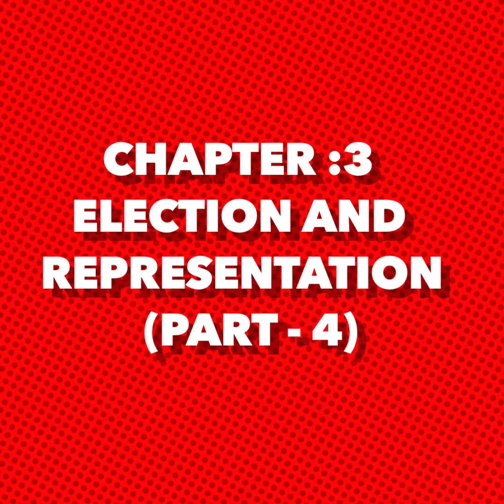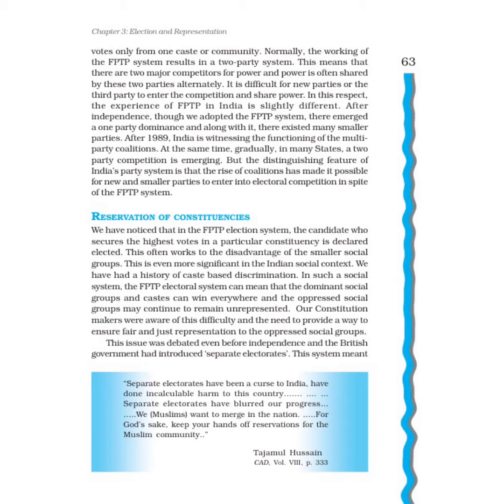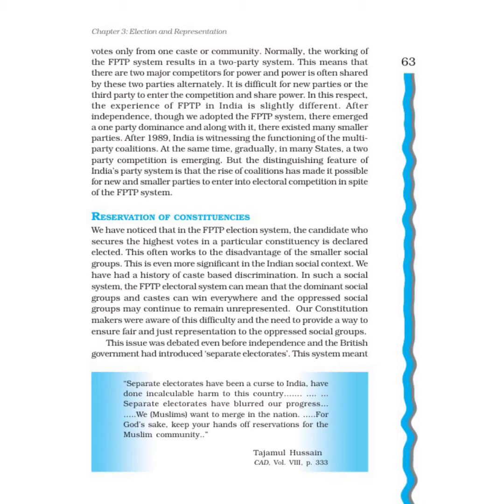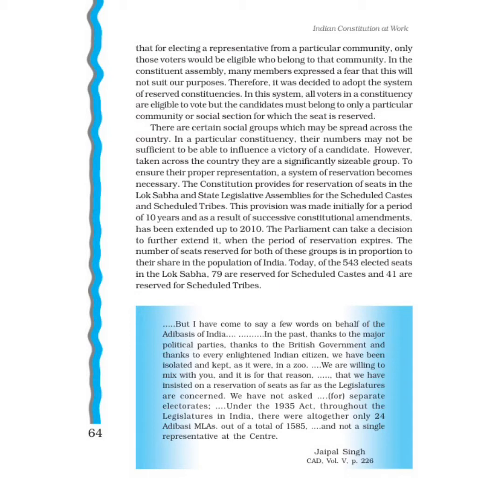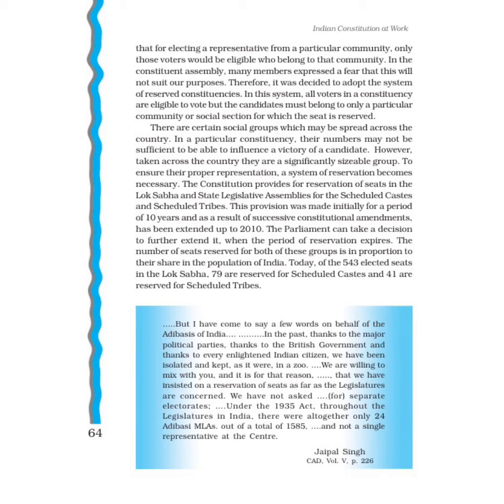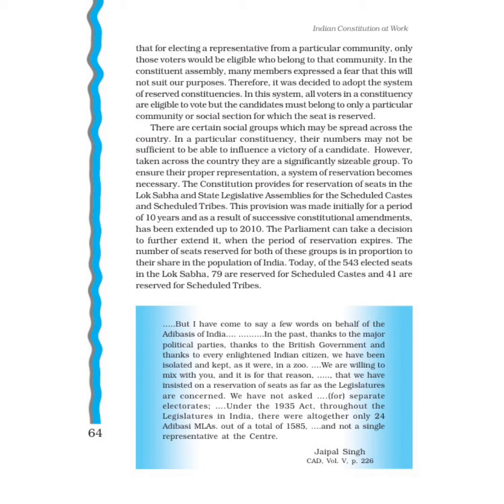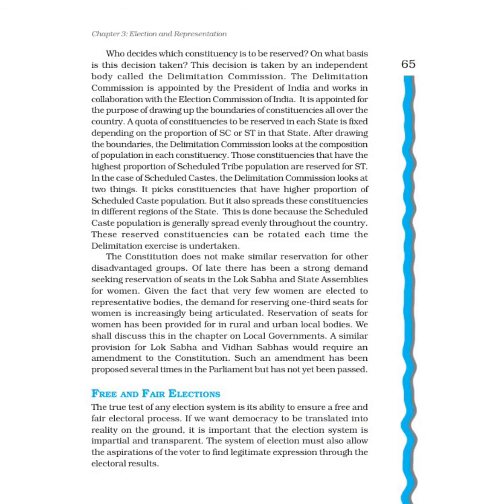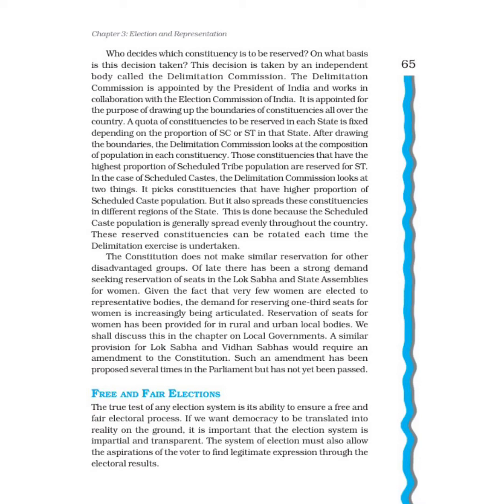Part 4 political Science class 11 ( chapter 3 Election & Representation) share| like| subscribe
Chapter 3 (Election and Representation)
a). Reservation of Constituencies